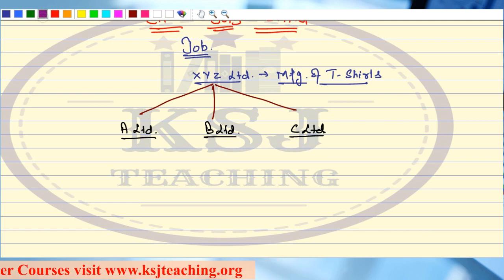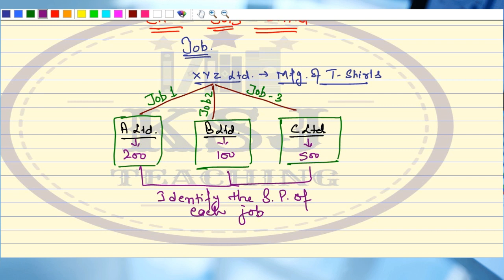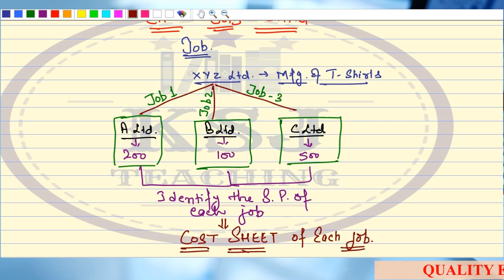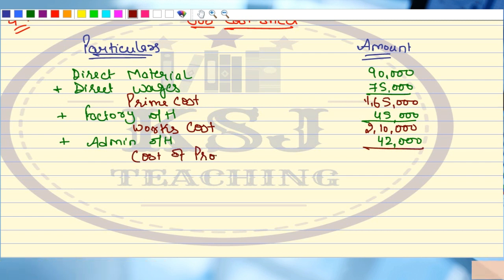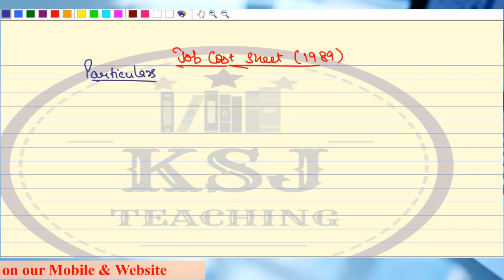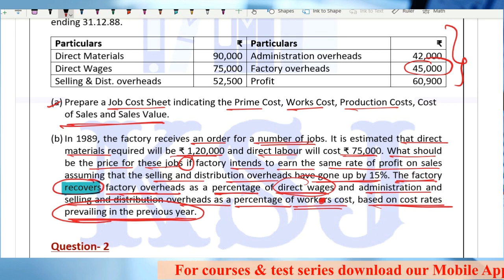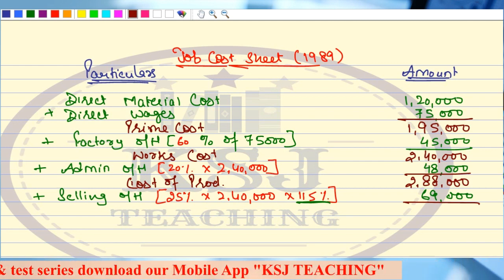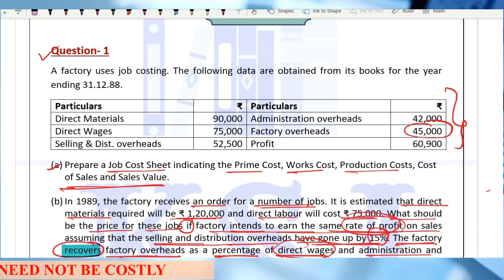Lecture-68 || Cost Accounting || CA Intermediate || Job Costing || Part-1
Topic: Job Costing